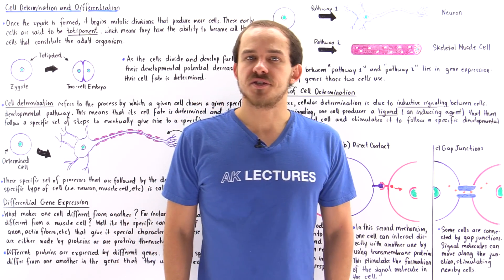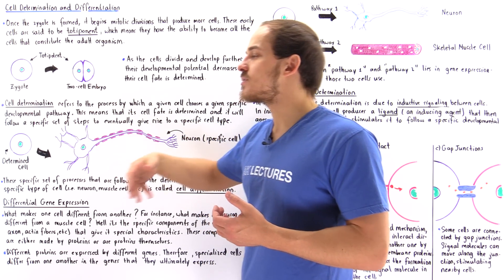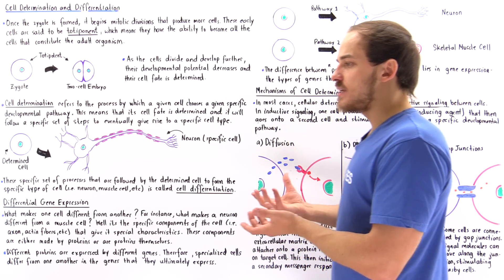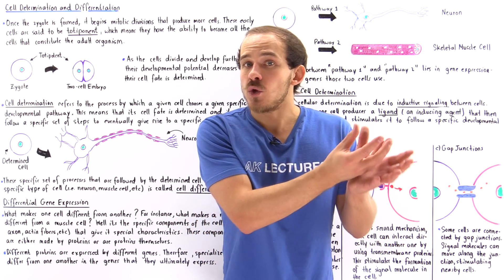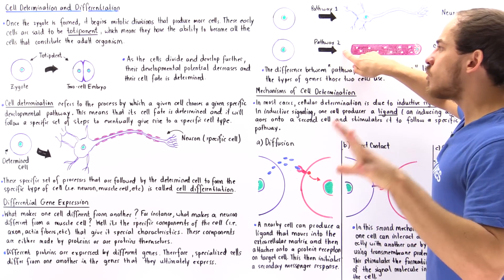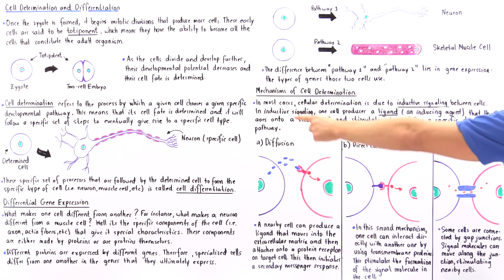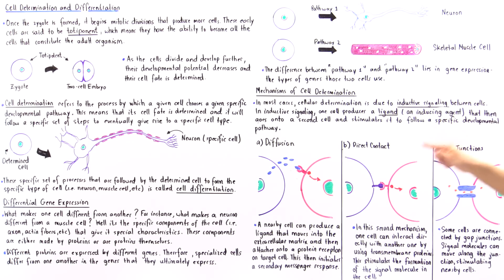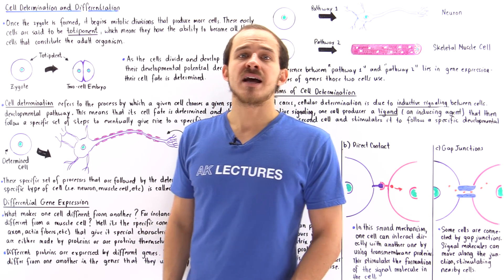Cell Determination and Differentiation